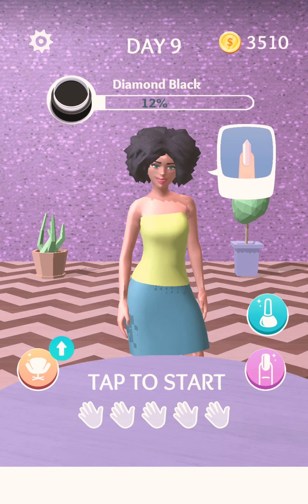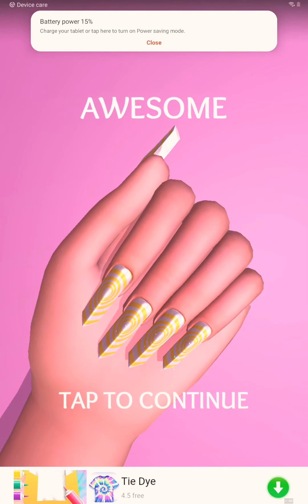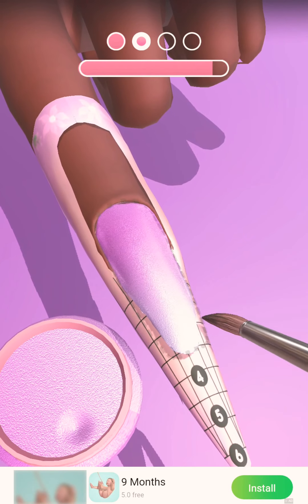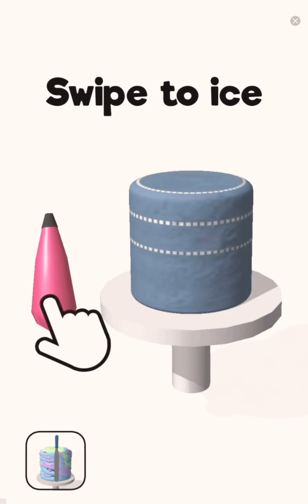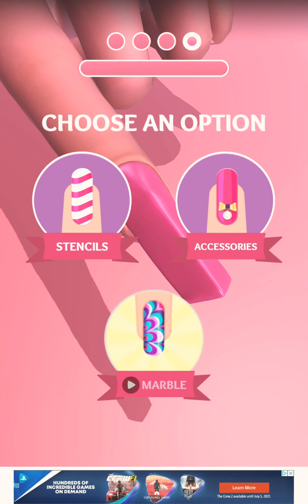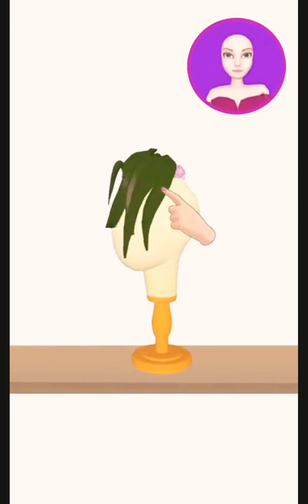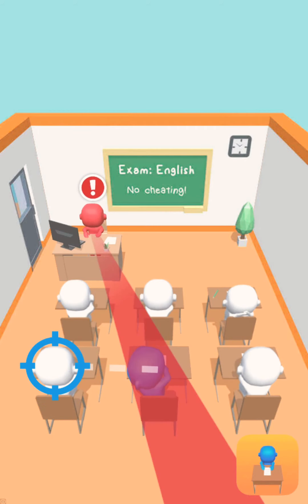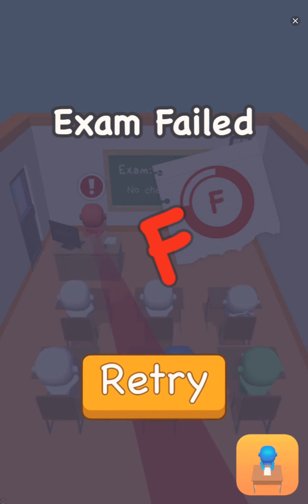Playing Acrylic Nails Game